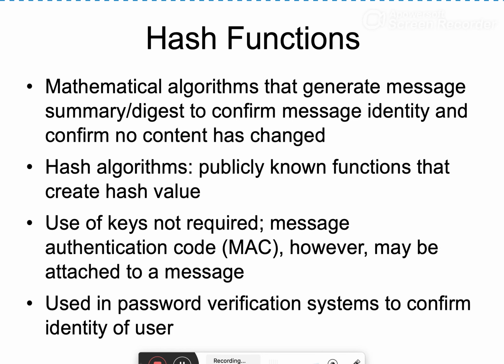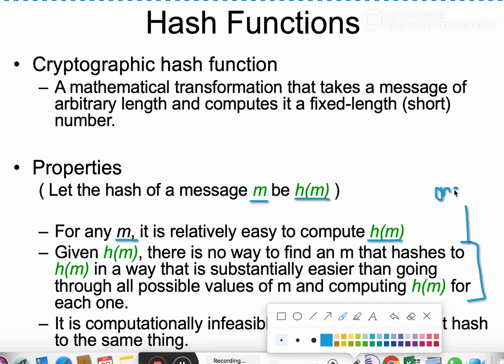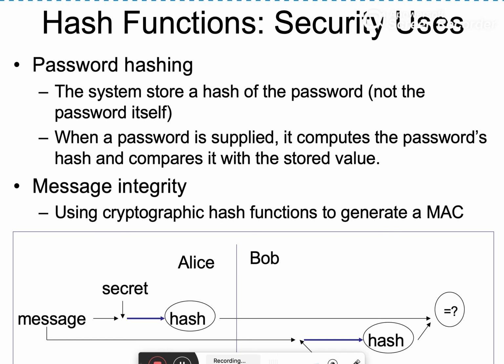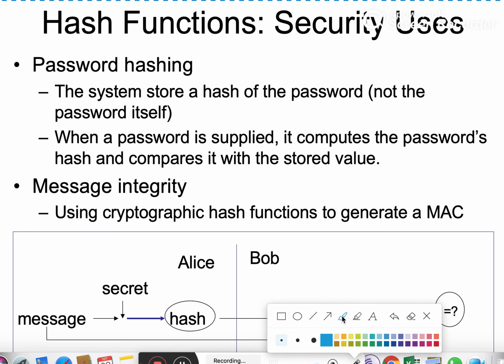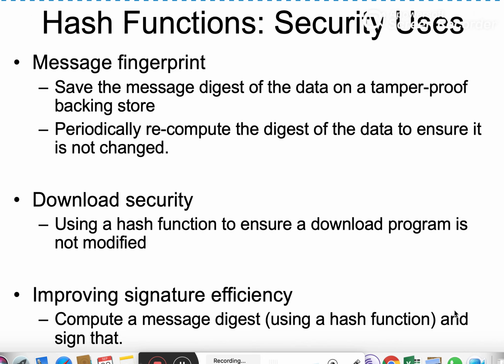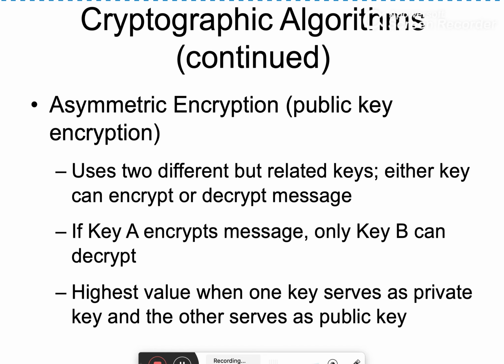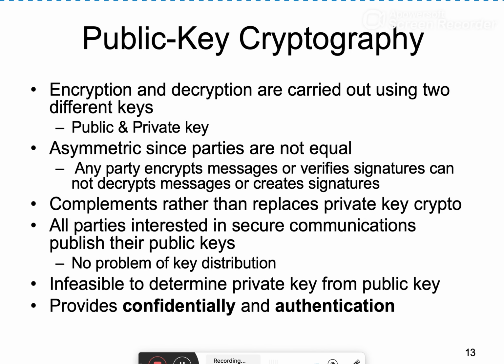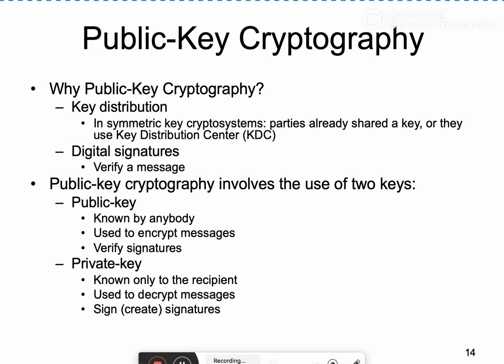Public Key Cryptography (part-1)